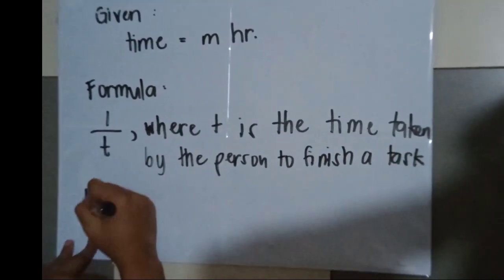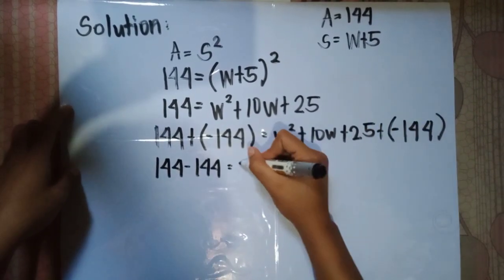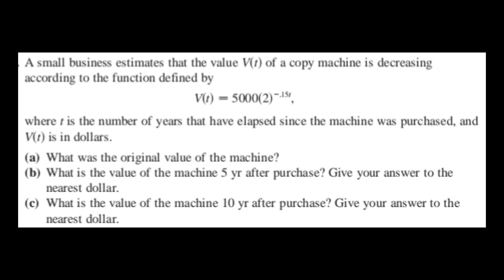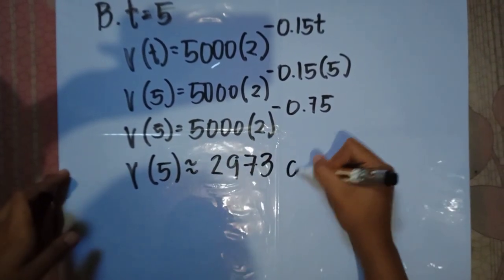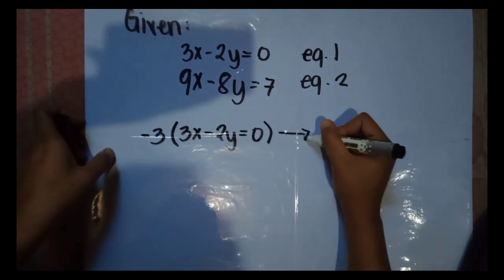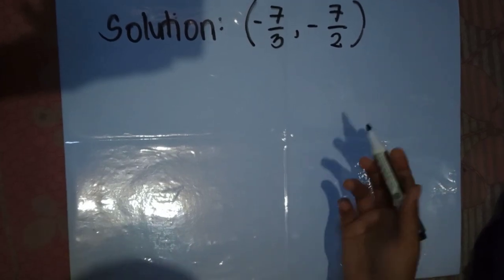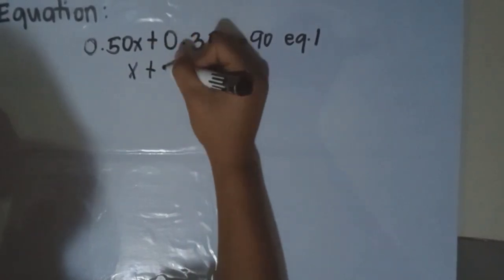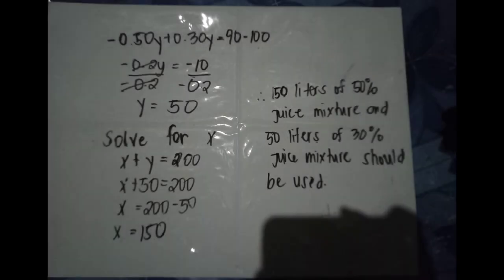Personalized Video Discussion